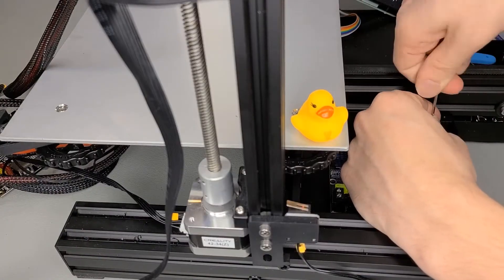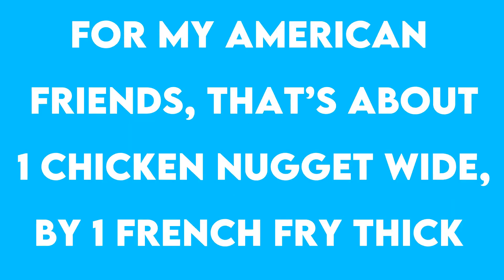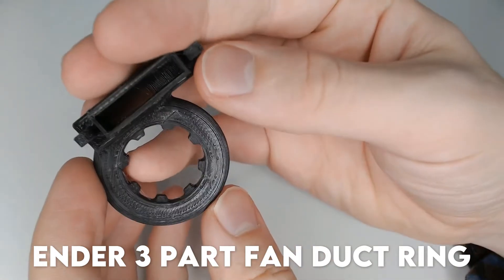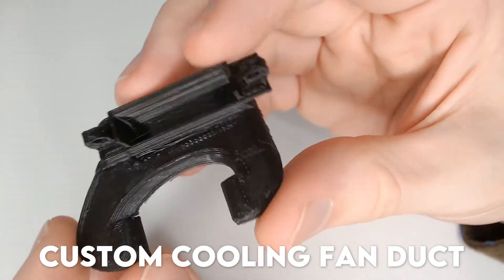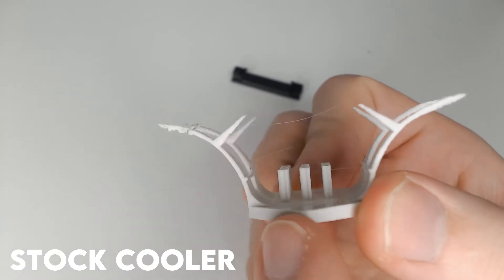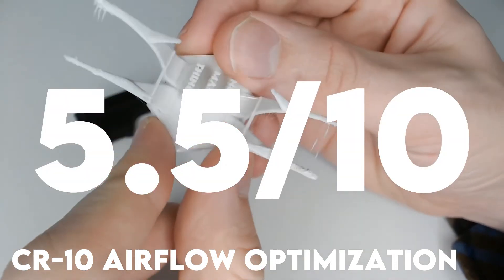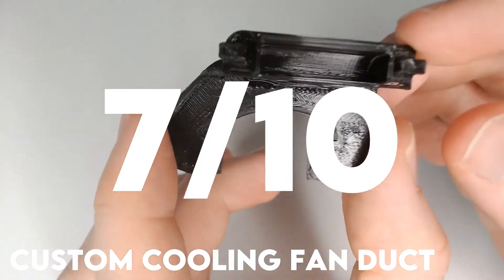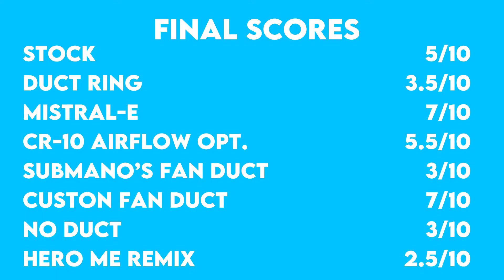Ender 3 Cooling Troubles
So after making the upgrade to my cooling shown in my Ender 3 upgrade video, i noticed some issues. I decided to do a test to see if there are better alternatives to the stock cooling duct without changing the fans. The CAD models from thingiverse are linked below:

0:00 Intro
0:45 Explanation
1:56 Fan ducts
3:15 Torture test
3:33 Control
4:08 Results
5:39  Negative Control
6:26 Herome Remix tested
6:46 Conclusions

7:18 Outtro

Transcript (I suppose):

hi i'm noah and i'm struggling with part cooling on my recently upgraded ender3 and today we're going to be improving it

hopefully so before i went on my upgrading rampage back in september my ender 3 was fully stock and honestly it was perfectly fine but in order to just stick it to that old adage of if it ain't broke don't fix it i decided to just upgrade it to make it a little bit better i just couldn't help myself and i did the stepper motors are almost silent now i can't imagine going back to before auto bed leveling and octoprint is just a dream to use but the fancy new part cooler yeah that just ain't working see i wanted to put a hero me cooling dock on the printer and in my infinite genius i decided that the perfect one was not the official here on the version five but one made by a third party which claimed to support the existing fans for the ender 3. now i'm not trying to say anything bad about the people who made this fan shroud but i really should have tweaked i mean if this thing was going to support one piddly 4010 blower fan instead of the recommended dual 50 millimeter blowers then wouldn't the hiromi team have made a model for that of course they would have so with the new duct i was having trouble printing overhangs the parts were cooling like crazy and i was losing detail towards the tops of skinny parts so recently after a print failing four times i took the hiromi fan duct off and found the stock blower did indeed work better now i'm not going to get into a detailed objective review of the hiromi fan duct versus the original ender 3. it's pointless really and i don't want to waste your time i know the under three one works better and that's that what i am going to do is print out a couple fan shrouds that will fit the stock fan mount for the ender 3 and see if there's any improvement i can make without buying new fans for this test i'm going to be using the following fan ducts contender 1 the ender 3 part fan duct ring by prima i chose this one as it looked like it might cool evenly all around however i have my doubts this fan is going to be powerful enough to generate pressure through all the openings contender 2 the mistral e filament cooling duct by leo n this one's 180 degree design and lack of sharp corners for air to pass through made it seem like a top contender to me contender 3 the cr-10 airflow optimization fan mod by gabriel 3d caster this one printed with a very thin base only one layer thick and it seemed kind of porous to me i have to say i think this will reduce its viability as there's probably going to be some air leaking out through the bottom contender 4 the creality ender 3 fan duct by submano i don't like the look of this one it looks awfully similar to the hero me duct that just wasn't able to be powered by a small fan and it's tight corners and small ducts kind of worry me finally contender 5 the ender 3 custom cooling fan duct by later this one cools front and back instead of left and right which seems really smart to me as both are equidistant from the fan therefore it shouldn't be uneven although i guess we'll find out i made this cooling torture test there's a gap on the bottom to test basic bridging it's a small one but it should make any large flaws immediately noticeable it has these four branching spires which angled to 90 degrees and i think this should be able to weed out any inferior coolers but first things first i do the control blah blah scientific method and all that for this i kept the stock ender3 fan duct on and it turned out all right the tall text is a little mushy but it goes evenly all the way up the bridging on the underside is acceptable.